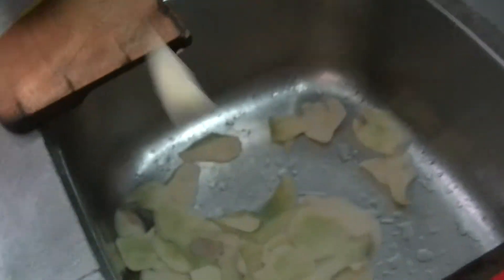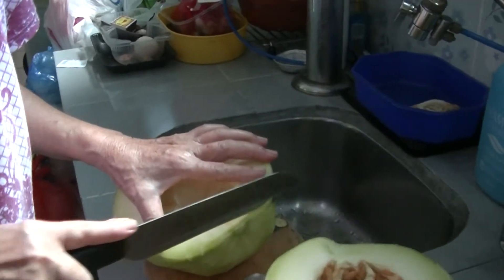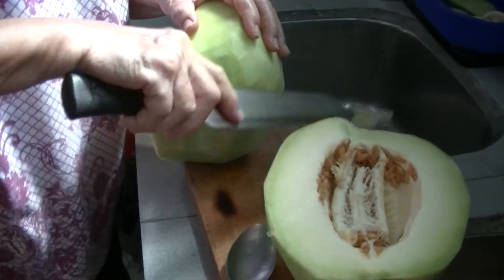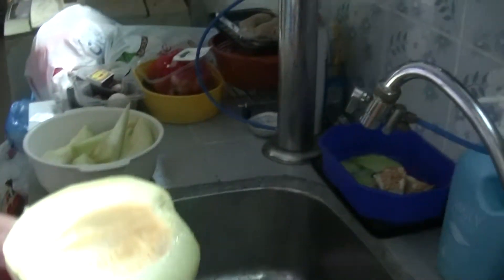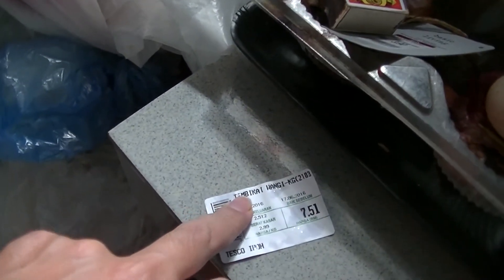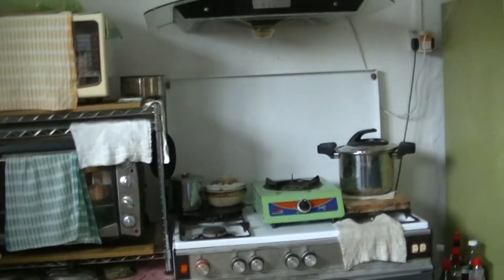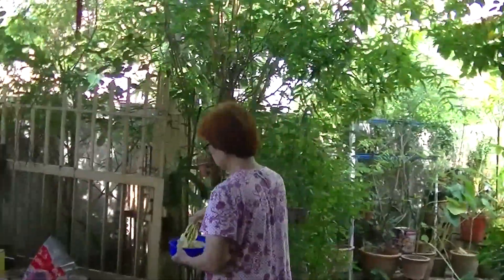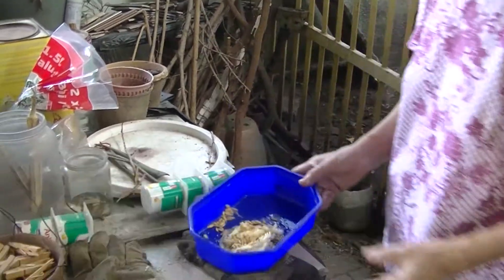Honey dew Fruit (This Is A)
Honeydew, also known as honeymelon, is a cultivar group of the muskmelon, Cucumis melo Inodorus group, which includes crenshaw, casaba, Persian, winter, and other mixed melons.

Characteristics

A honeydew has a round to slightly oval shape, typically 15–22 cm (5.9–8.7 in) long. It generally ranges in weight from 1.8 to 3.6 kg (4.0 to 7.9 lb). The flesh is usually pale green in color, while the smooth peel ranges from greenish to yellow. Like most fruit, honeydew has seeds. Honeydew's flesh is often eaten for dessert, and is commonly found in supermarkets across the world. This fruit grows best in semiarid climates and is harvested based on maturity, not size. Maturity can be hard to judge, but is based upon ground color ranging from greenish white (immature) to creamy yellow (mature).[1] Quality is also determined by the honeydew having a nearly spherical shape with a surface free of scars or defects. Also, a honeydew should feel heavy for its size and have a waxy (not fuzzy) surface.

In California, the honeydew is in season from August until October

Origin and alternate names
The leaf of a honeydew

"Honeydew" is in fact the American name for the White Antibes cultivar which has been grown for many years in southern France and Algeria.[3][4]

In China, honeydews are known as the Bailan melon; they are a locally famous product near Lanzhou, the capital city of Gansu province in China's northwest.

According to Chinese sources, the melons were introduced to China by a Mr. Wallace, who donated melon seeds to the locals while visiting in the 1940s (probably 1944).[5] Henry A. Wallace, Vice President of the United States under Franklin Delano Roosevelt, and the former U.S. Secretary of Agriculture, had founded a major seed company (Pioneer Hi-Bred) and otherwise had a general background and interest in agricultural pursuits. As a result, in China the melon is sometimes called the Wallace (Chinese: 华莱士; pinyin: Hualaishi).[6]

The Mizo name for this fruit is Hmazil.